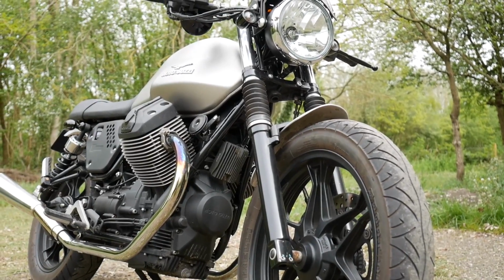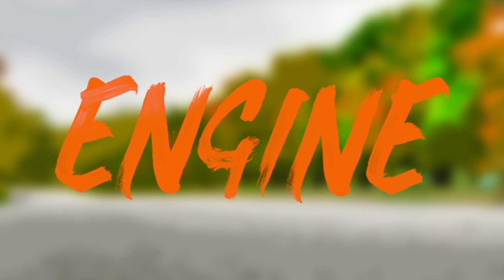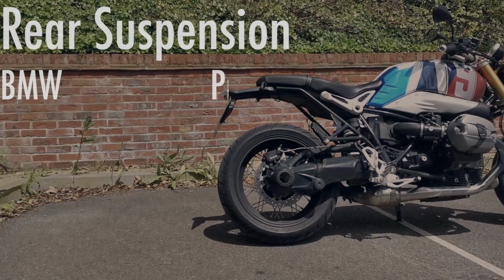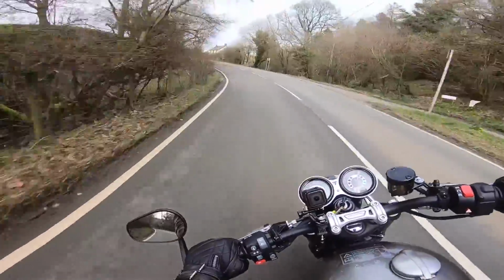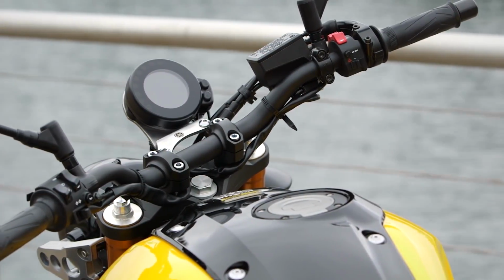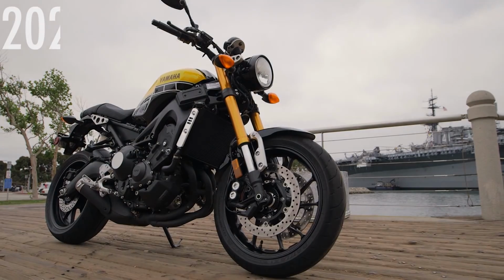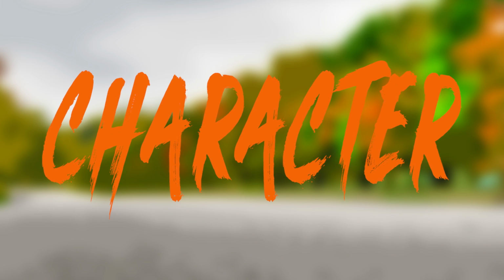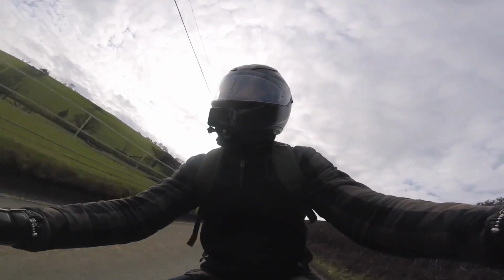Best Modern Retro Bike | 2020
The 'modern retro' class is pretty diverse. Almost every manufacturer currently has a classically inspired model on the market, so it can be pretty hard to compare them all.

Previously I compared a couple of modestly powered 'modern classics' so it was time to explore some higher performers and explain some of the differences between them.

Honestly they are all great and I would happily own each and every one of them because whilst they are all similar takes on the same theme, they all have their own identity and style. There isn't a bad bike in the bunch so it really just comes down to your own taste and connection.

Happy choosing.

My Equipment:

Cameras
GoPro Hero Session /
Panasonic Lumix G7 /
Sigma 19mm Lens /
Yi 4K /

Sound
Sony Digital Recorder /
Sony Lapel Mic /
Rhode Videomicro /

Misc
Samsung Galaxy S7 /
Zhiyun Smooth-Q /
Evo SS /